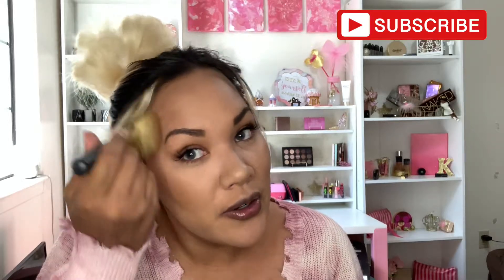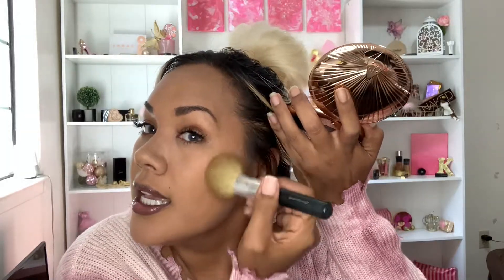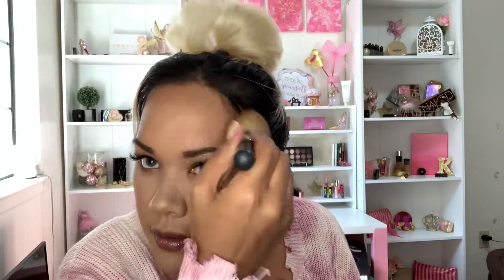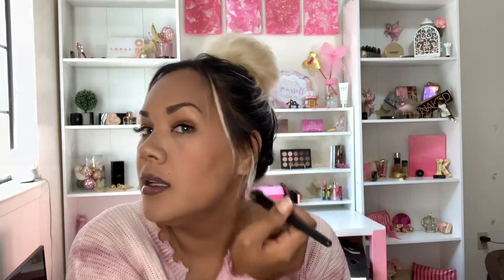Charlotte Tilbury Bronzer | Charlotte Tilbury First Impressions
Charlotte Tilbury bronzer! This is a Charlotte Tilbury first impressions video and I had so much fun using this Charlotte Tilbury bronzer and trying on all of the other products! If you enjoyed this video, let me know. I'd love to make some more!

$15.00 OFF‼️
If you’re ordering from the Charlotte Tilbury website just type in “Shannon Ellis” where it asks if you were referred by a friend.

💄GREAT MAKEUP STORAGE SOLUTIONS💄

Amazon Store

💕Charlotte Tilbury Magic Cream Moisturizer
💕Charlotte Tilbury Matte Revolution Lipstick- Pillow Talk Nude Pink
💕Charlotte Tilbury Superstar Lips Lipstick- Pillow Talk Nude Pink
💕Charlotte Tilbury Hot Lips Lipstick- Liv It Up
💕Charlotte Tilbury Beauty Filter Pretty Youth Glow Blush - Seduce Blush